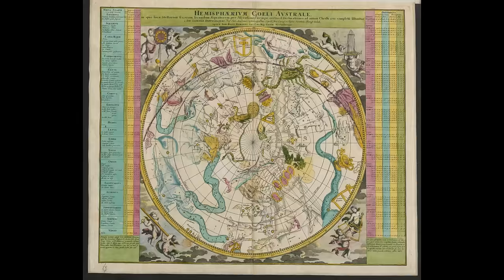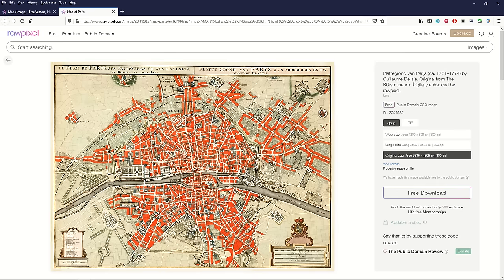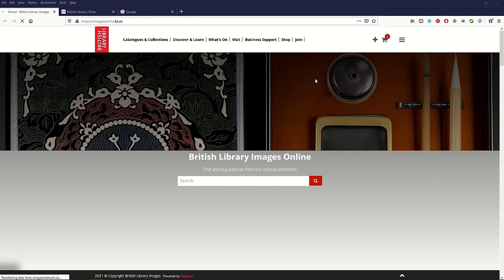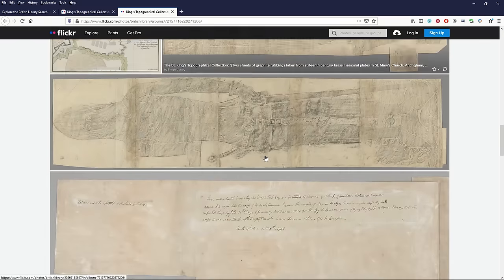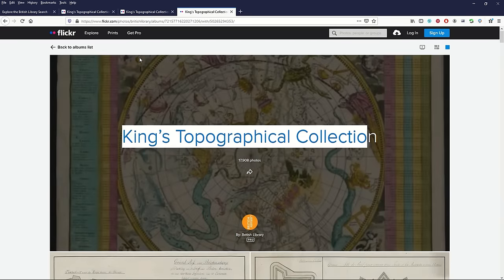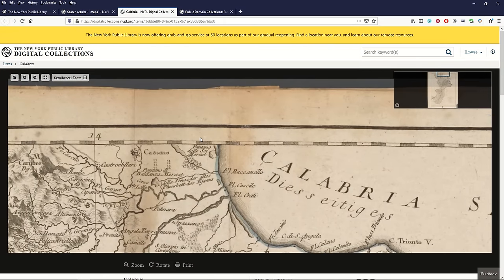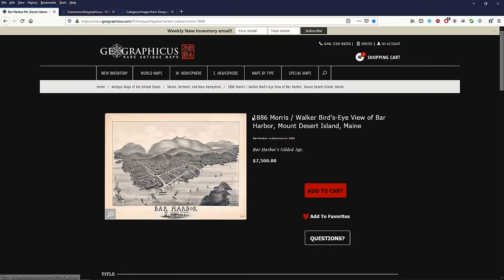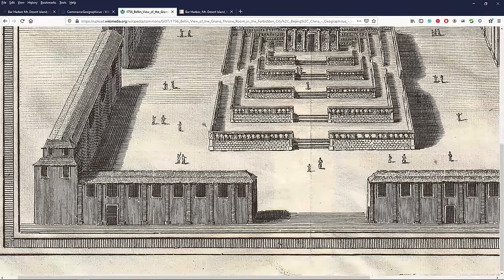PUBLIC DOMAIN MAPS - High Resolutions, Free To Use For Art Projects, T-Shirts, Redbubble, Teepublic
There are millions of maps online, but it can be difficult trying to figure out if they are truly in the public domain (which means that they are free and legal to use for commercial projects). Here are some resources that I regularly use for pulling high-quality scans of maps and vintage artwork related to maps. These are free, easy to use and you can use them for anything like creating artwork for Redbubble, Teepublic, Etsy, selling copies, creating wall art - whatever your art project calls for.

Links:

(click "Public Domain" filter on the right)

(when searching, click the "public domain" filter)

If you are interested in more PUBLIC DOMAIN resources as well as deep dive artist resources for both personal and commercial projects - check out my sister channel called CRAFTY STAX: